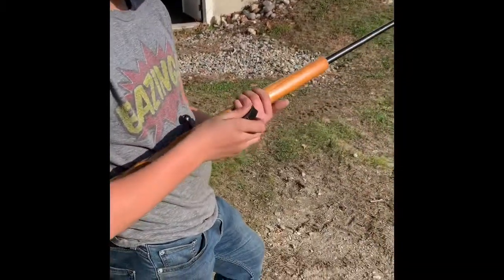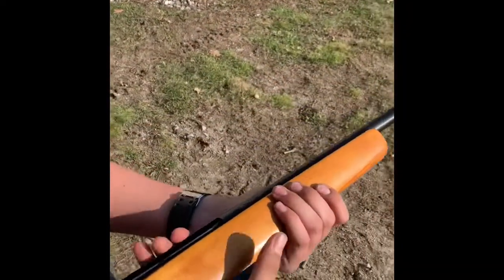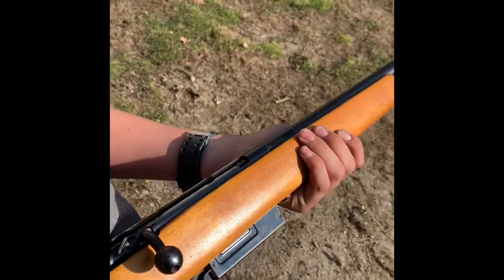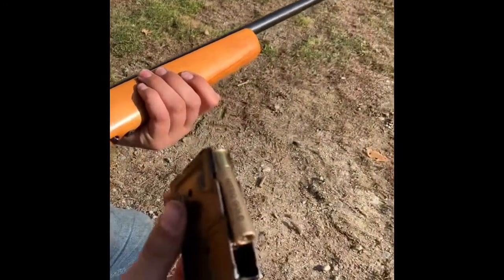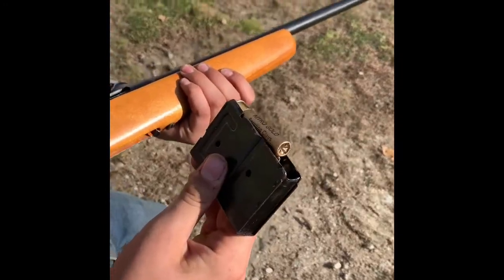Bolt Action 410 by Sears and Roebuck model 1011380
My uncle gave my dad an old 410 shot gun he had ,said he’d never use it , it was missing the ejector and a bolt stop screw , I ordered  the parts from Numrich Gun Parts and we gave her a test run.